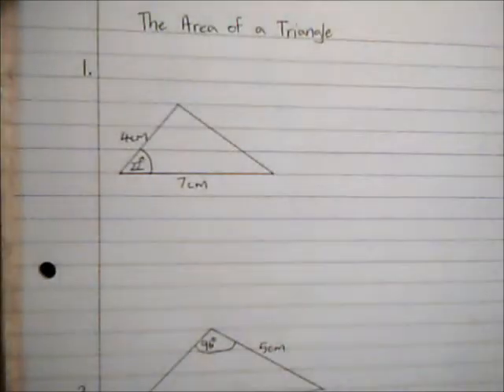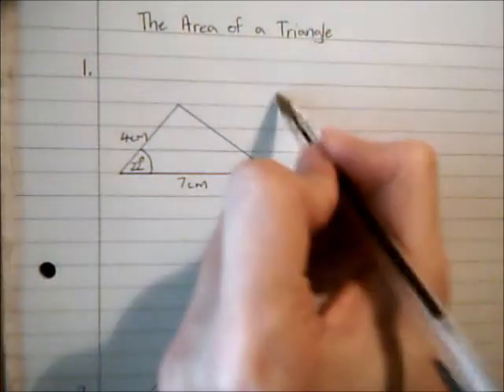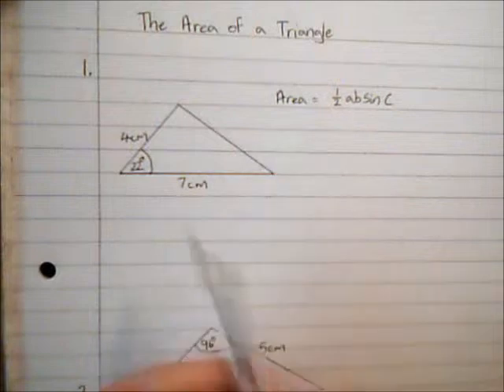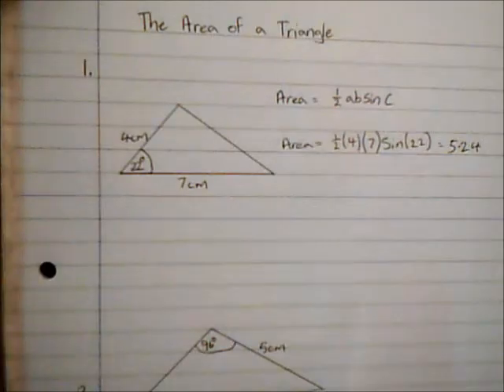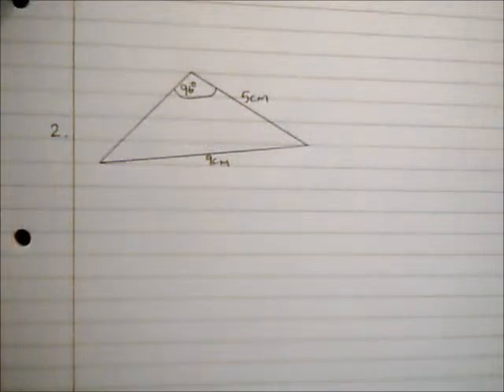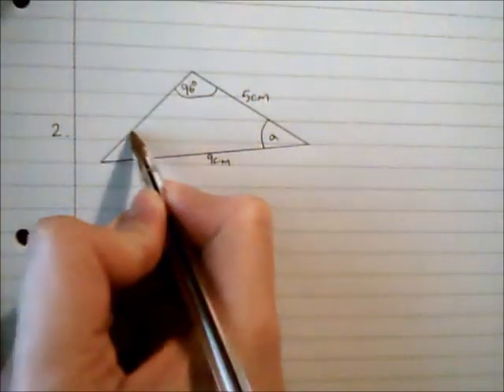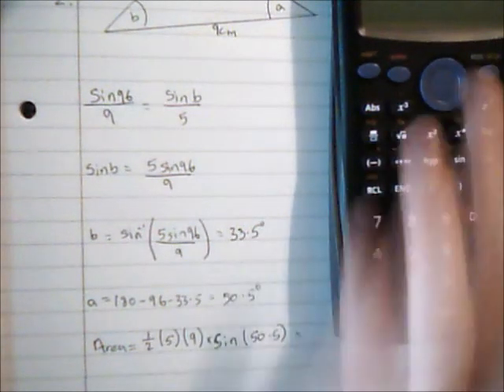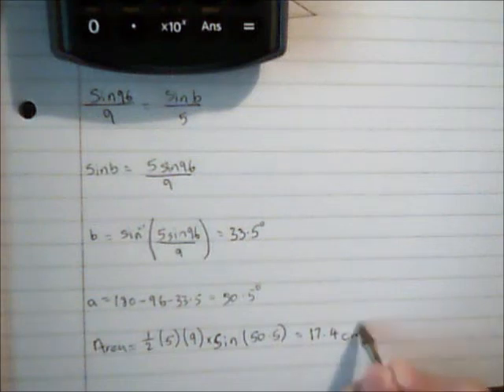Area of a Triangle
Video on how to find the area of a triangle using trigonometry.